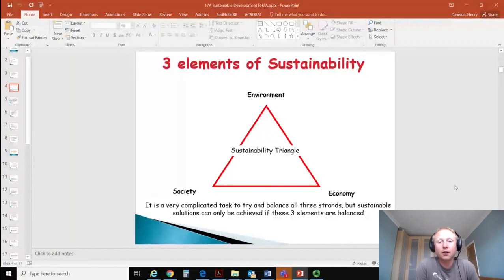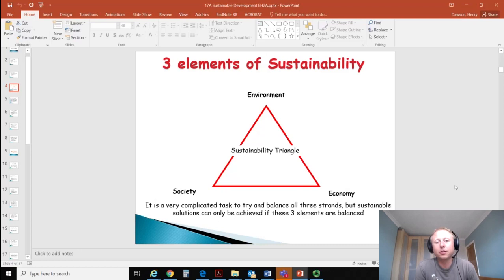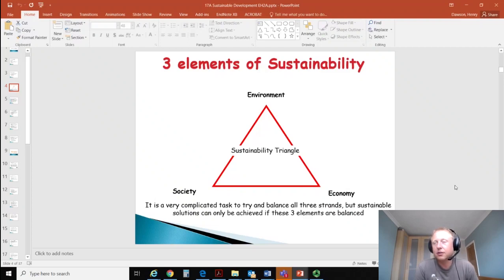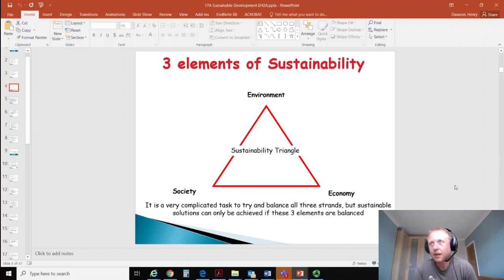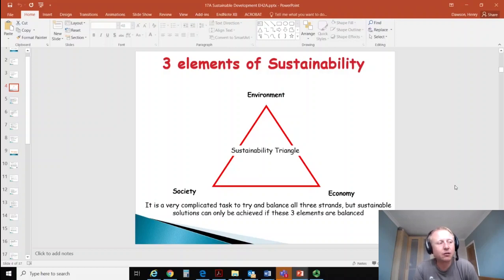Sustainability triangle default